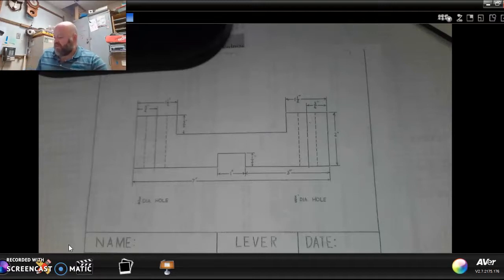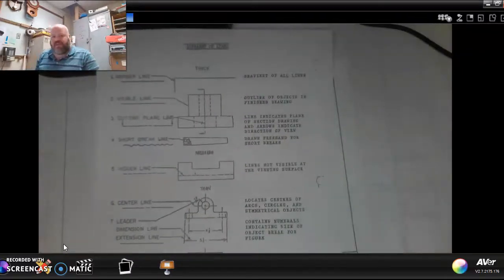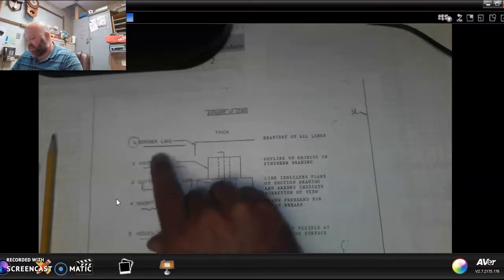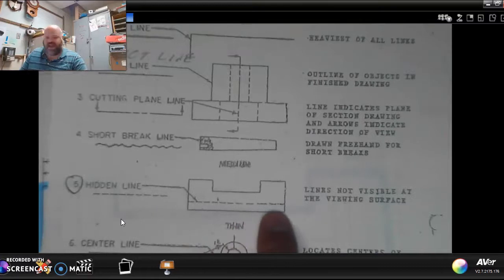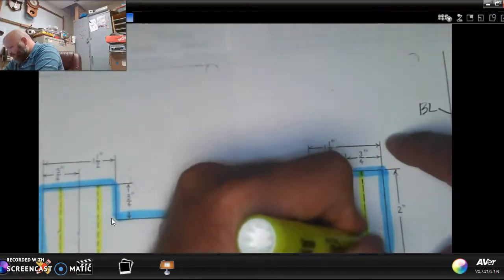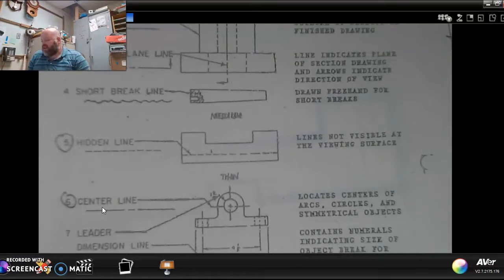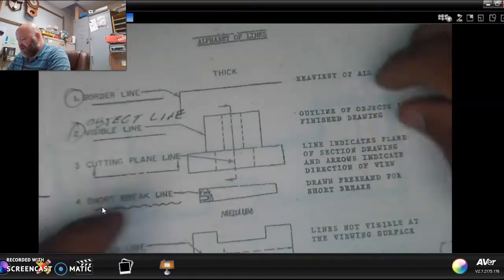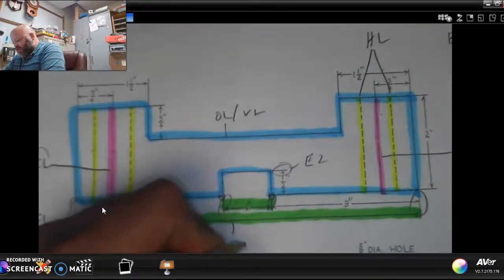Drafting - ABC of LInes